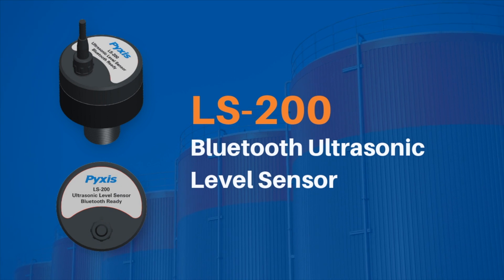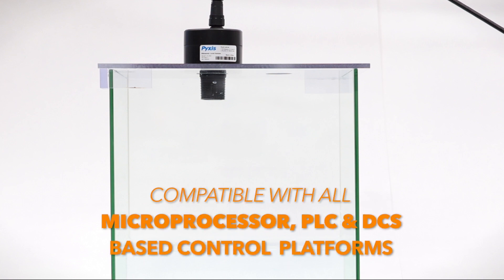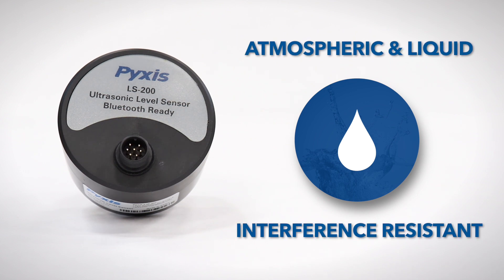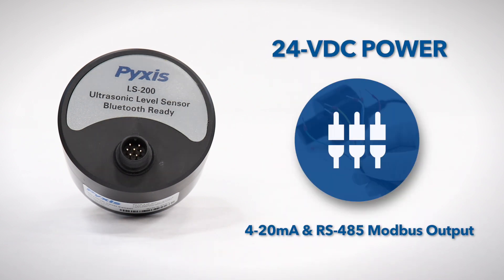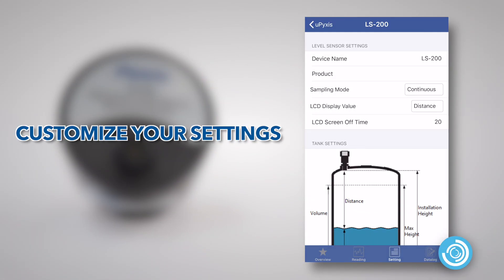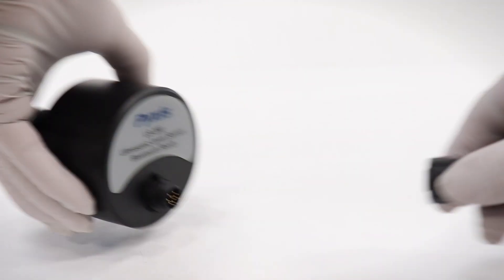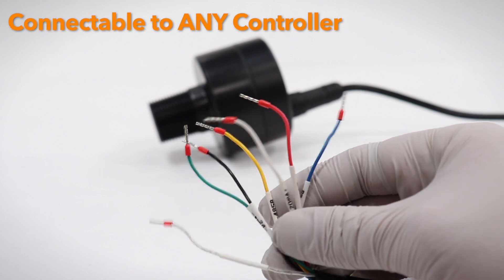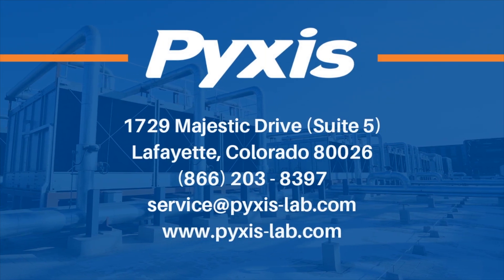Introducing the LS-200 Ultrasonic Level Sensor!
Looking for an affordable liquid level sensor that offers rapid integration, easy configuration with your smartphone and wires to ANY controller, PLC or DCS?
Then checkout our new LS-200 ultrasonic liquid level sensor with integrated Bluetooth for simple and rapid setup and broader application range.